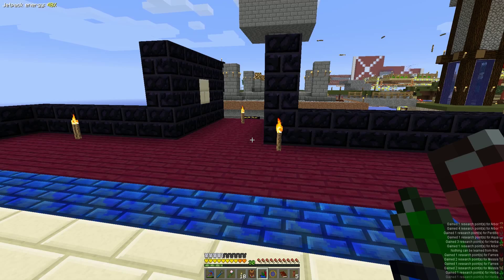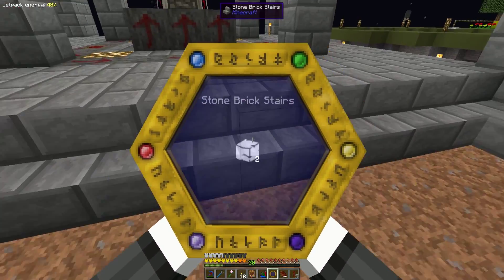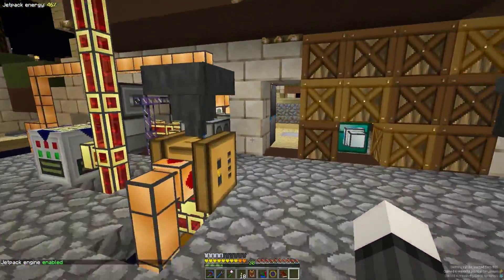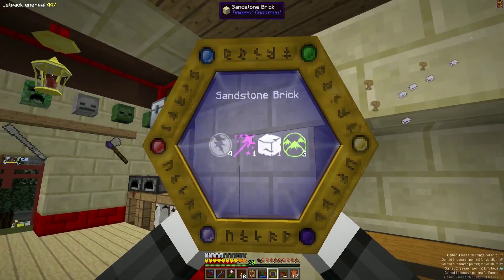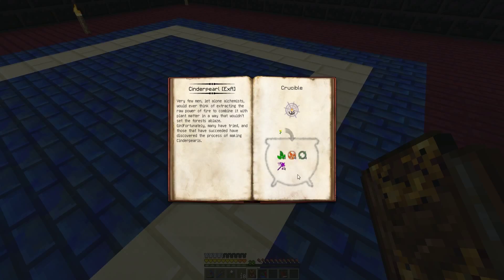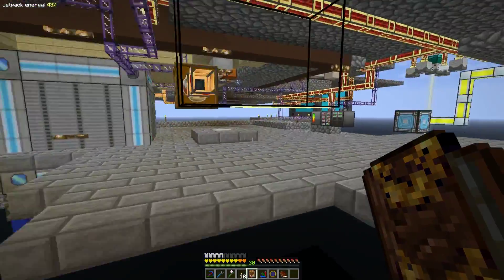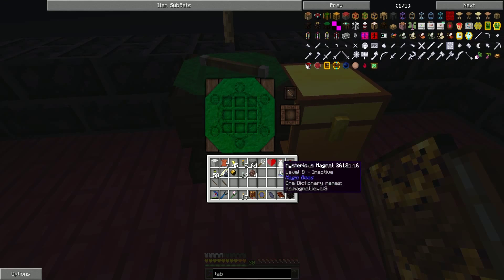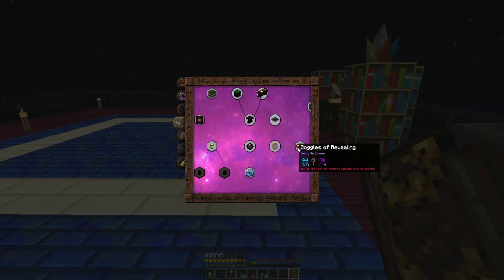I AM a Wizard! | Agrarian Skies #35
Welcome back to Agrarian Skies! It's high time I got to work on some Thaumcraft. I love this mod, but man it can get complicated in a hurry.